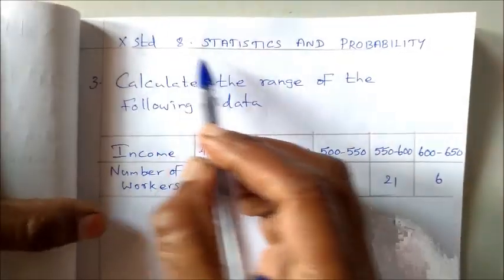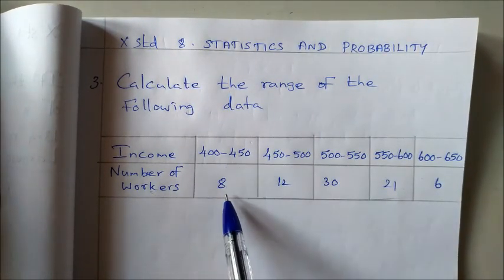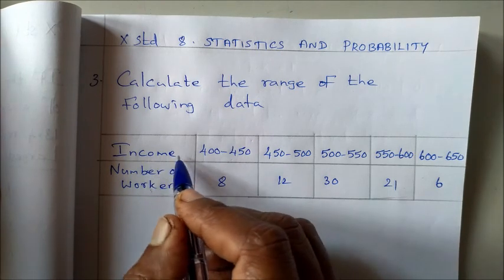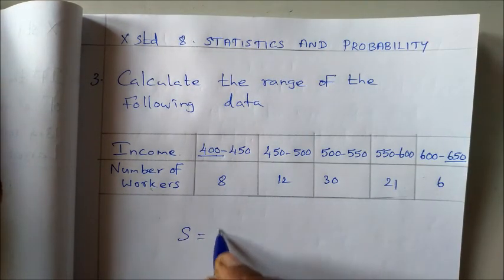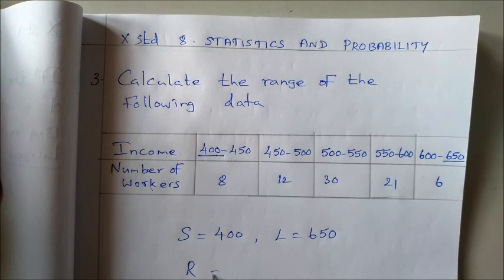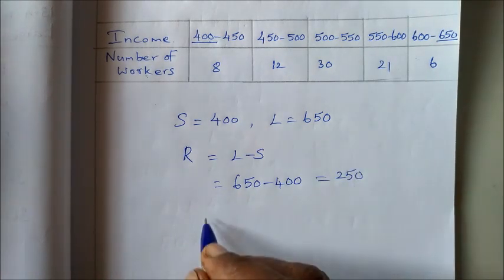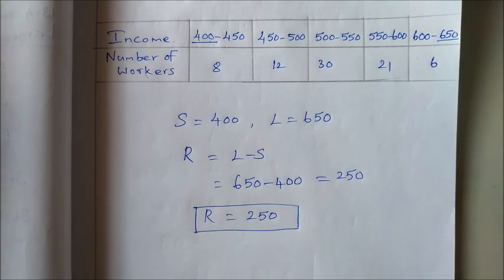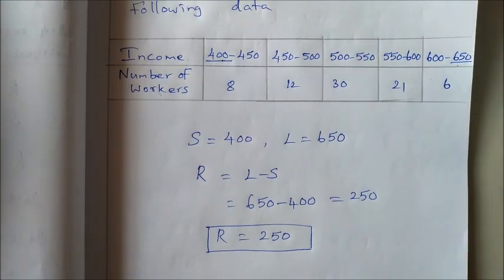10th maths Ex 8.1 - sum 3